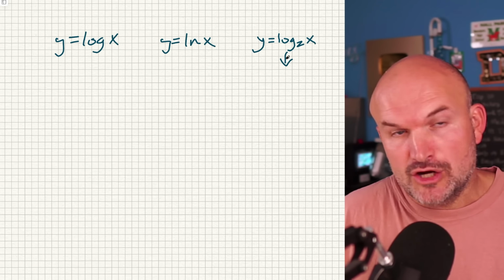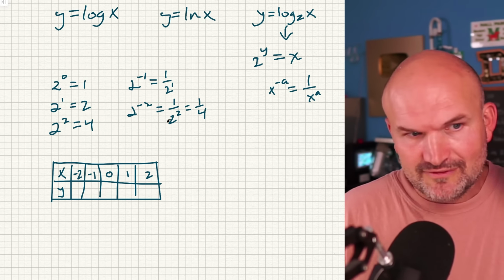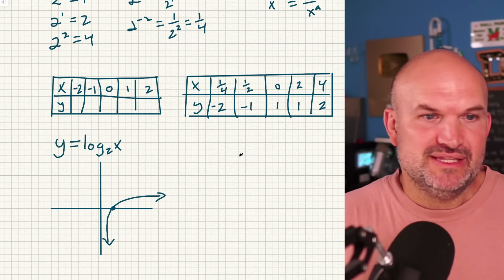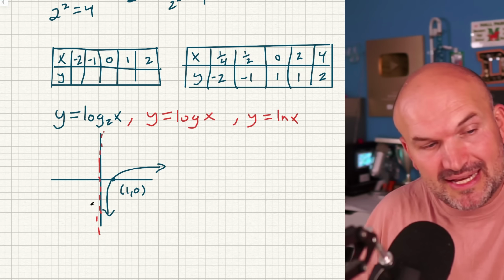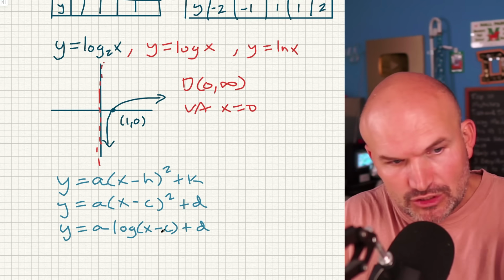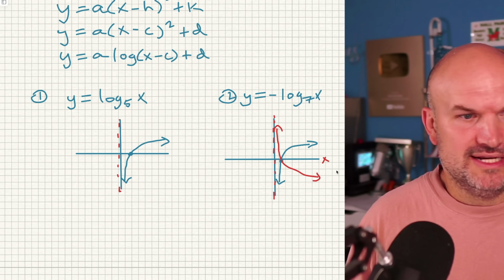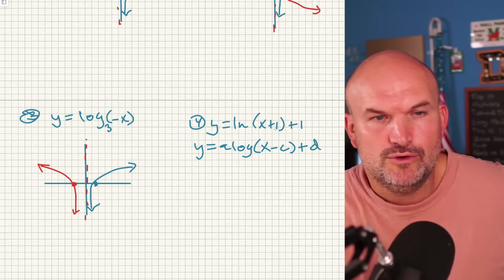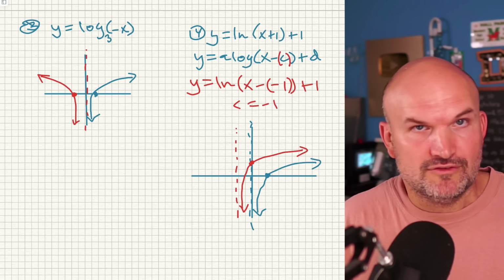Graphing Logarithmic Functions (Start Here)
In this video we are going over the beginning of how to graph a logarithmic function. This is the video you will want to watch first before going deeper.